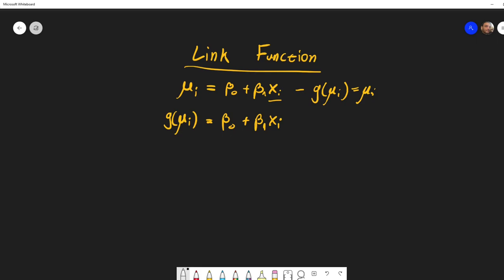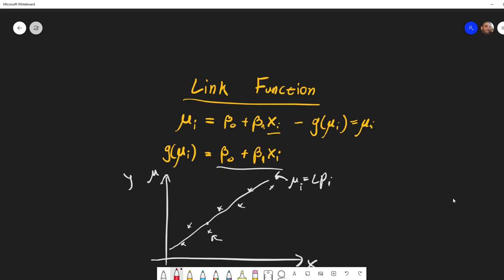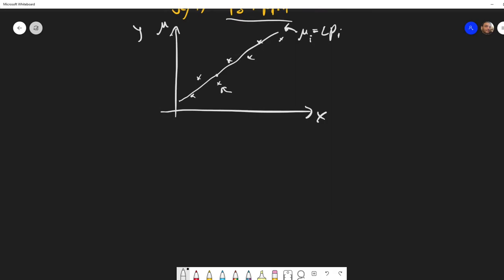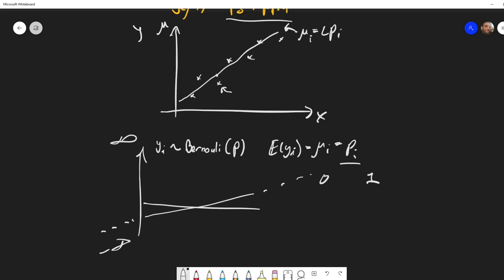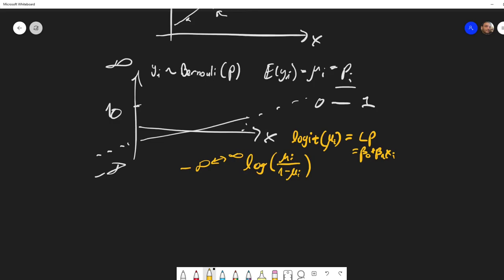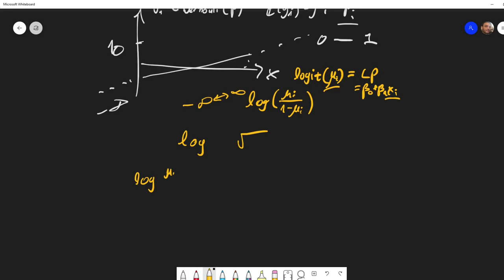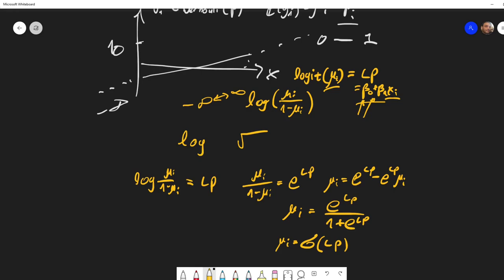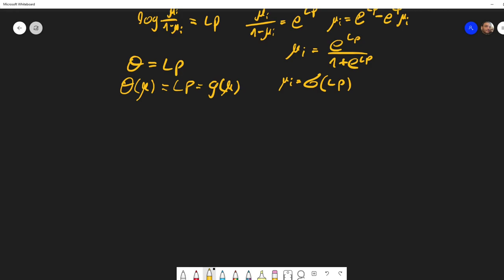GLM Intro - 4 - Link Function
Why to use a link function?

“GLM in R” Course Outline:
Administration
* Administration
Up to Scratch
* Notebook – Introduction
* Link Functions
Exponential Family
* Definition and Examples
* More Examples
Deviance
* Deviance
* Notebook – Deviance
Likelihood Analysis
* Likelihood Analysis
* Numerical Solution
* Inference
Code Examples:
Advanced Topics:
* Quasi-Likelihood

* Community Discussion
* No Ads